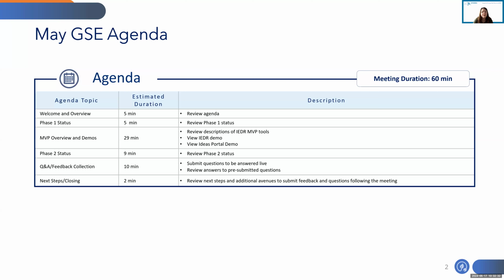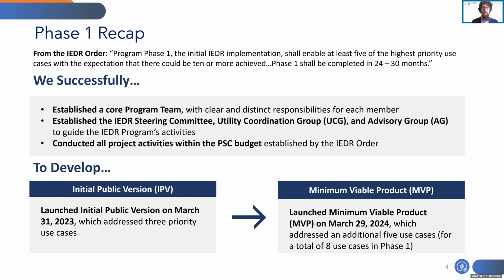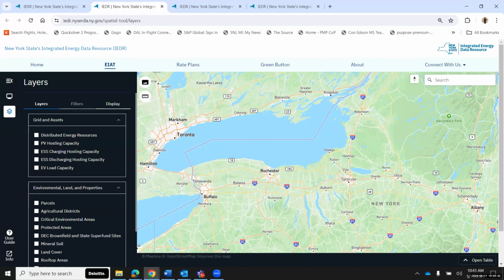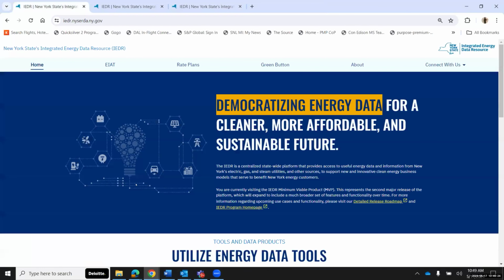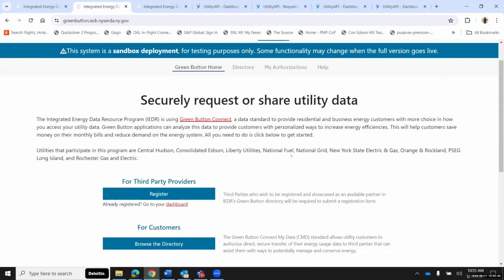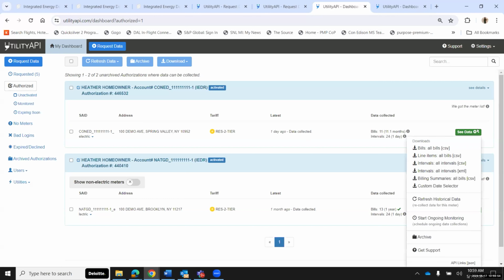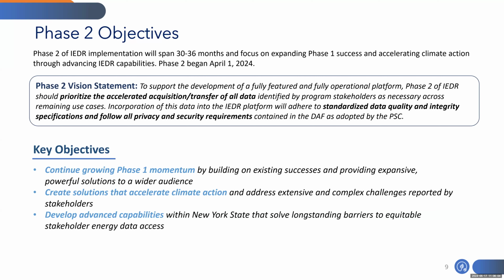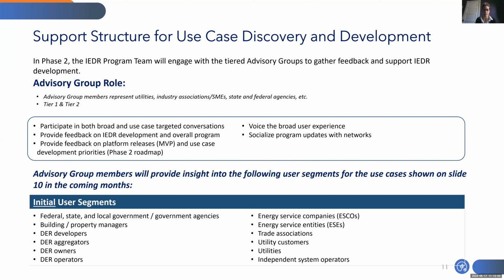IEDR General Stakeholder Event - May 17, 2024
This is the recording of the Integrated Energy Data Resource's (IEDR) first General Stakeholder Event (GSE) of 2024. The IEDR Program Team facilitated a public webinar that summarized program progress to date and provided a preview into upcoming Phase 2 activities.